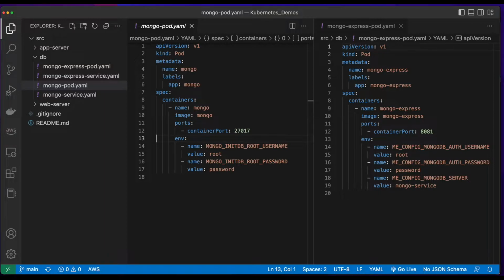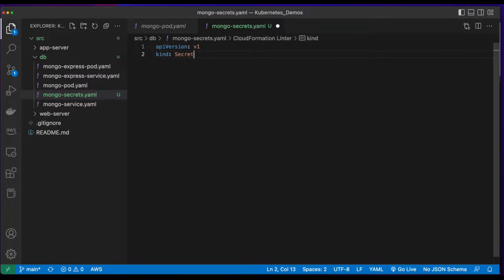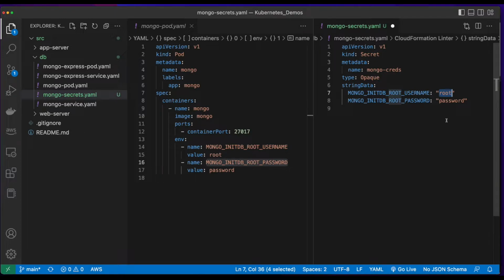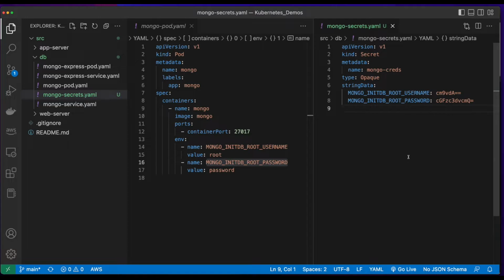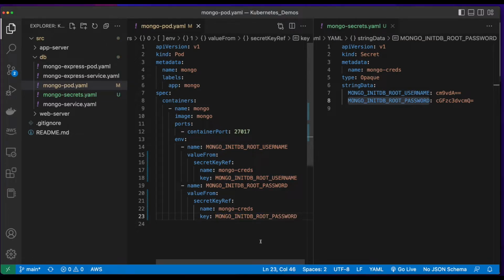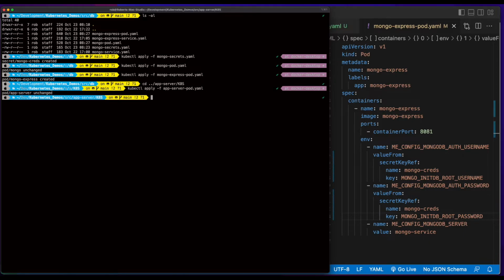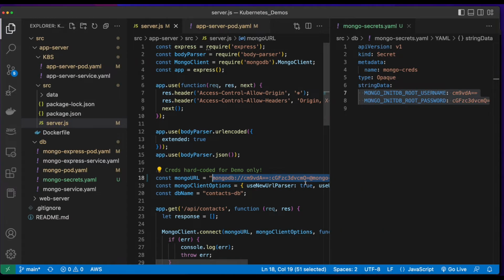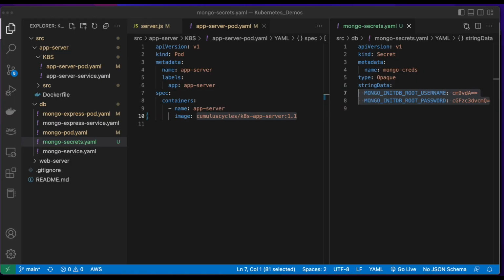4. Kubernetes Secrets